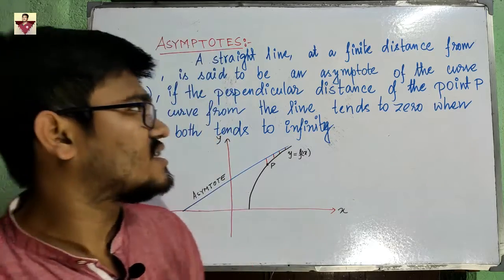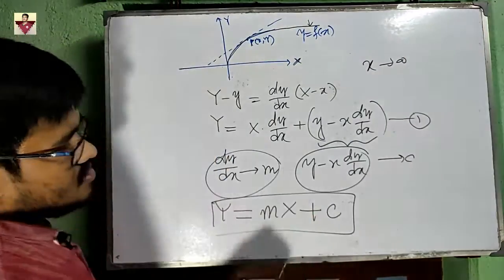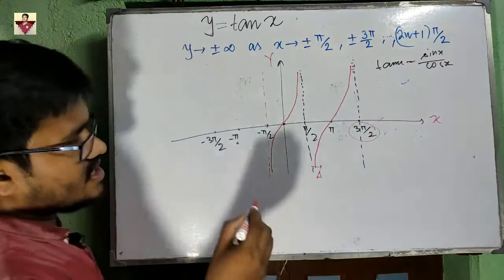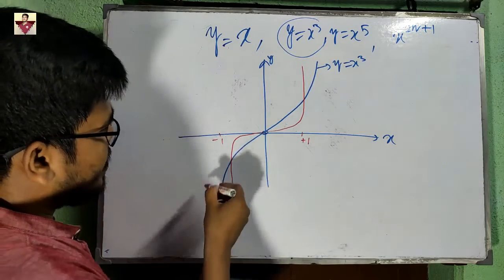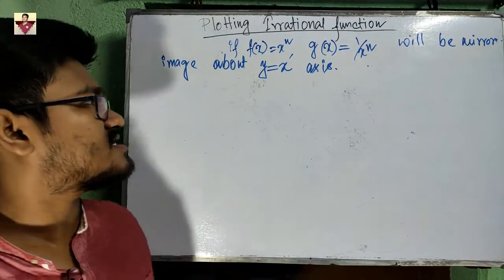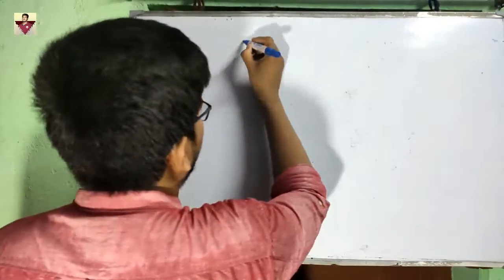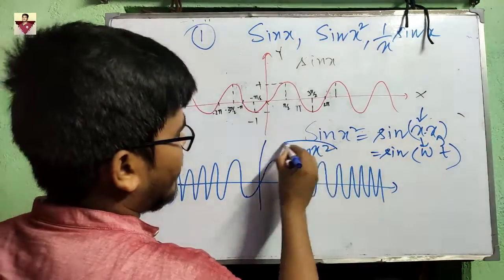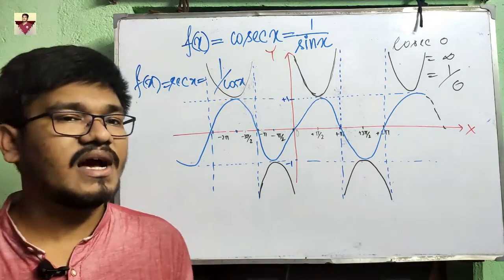Graph Plotting and To Find Asymptote of A curve (IIT JEE, BARC,Ph.D,Int-Ph.D,MTech) - Part 1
In this Video I have discussed the exciting and most easy way of how to find asymptotes of curve and plotting of basic graphs -Techniques and Concepts which will be helpful for JEE aspirants (XII) and Various Interview aspirants Like (BARC,Ph.D,Mtech).Graph is the basic thing to taste your concept of understanding a functions. Must watch till the end only then you will realize  the usefulness of it.

NOTE - Correction - While plotting Sin(x^2) I missed that it is an even function should be symmetrical about y-axis.
              One more mistake should be corrected as at 17:30 min is g(x) should be( x)^1/n not 1/(x)^n.

But Hope I have able to express what I wanted to tell.
I would be more careful to avoid mistake.
Will mention in the part -2 of the video.